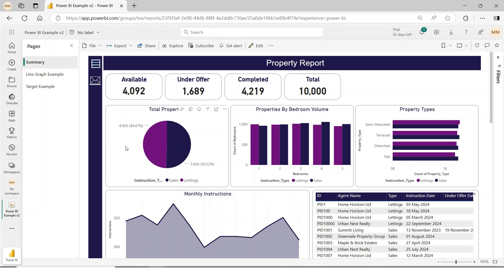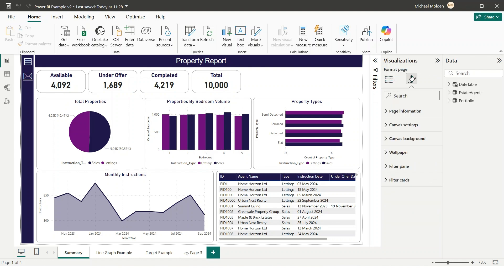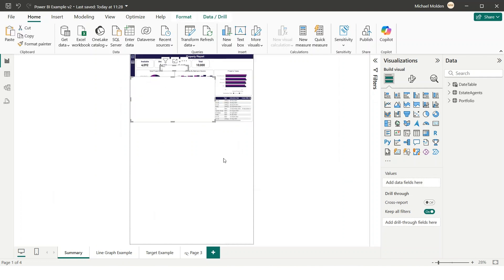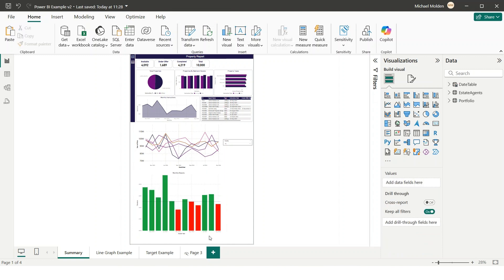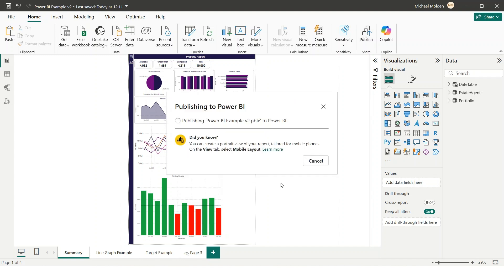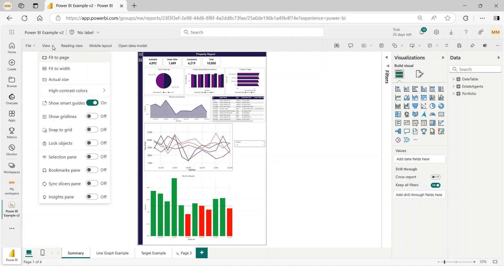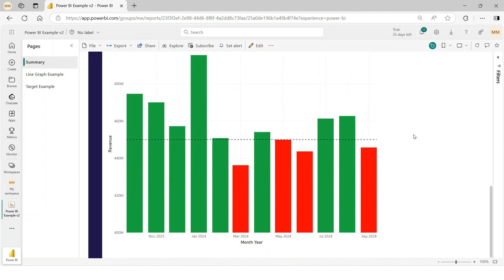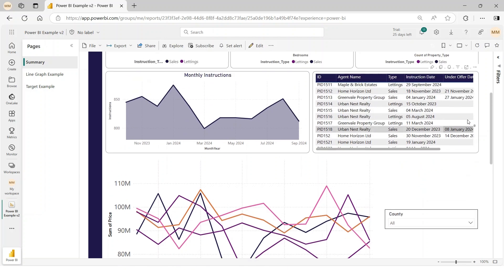Add a scroll bar to your Power BI reports: Combine Multiple Pages into One Seamless View!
Tired of clicking through multiple report pages in Power BI? Want a seamless scrolling dashboard like a webpage?

In this video, I’ll show you how to combine multiple Power BI pages into a single scrollable report, making navigation easier and enhancing the user experience!

What You’ll Learn:
✅ How to extend the Power BI canvas for a long, scrollable page.
✅ How to copy & arrange visuals from multiple pages into a single report.
✅ How to enable scrolling in Power BI Service for smooth navigation.

Step-by-Step Guide:
1️⃣ Change Canvas Type to Custom – Adjust the height to 2000px (or more).
2️⃣ Copy & Paste Visuals – Arrange visuals from multiple pages into one long page.
3️⃣ Publish & Adjust View – In Power BI Service, select View - Actual Size and refresh the page.
4️⃣ Enjoy a Scrollable Report! – Now users can scroll through the entire dashboard without switching tabs.

💡 Why Use This?
🔹 Create long-form dashboards that tell a story.
🔹 Improve usability by keeping everything in one place.
🔹 Make reports feel more like an interactive webpage.

📌 Try this in your Power BI reports and let me know what you think!